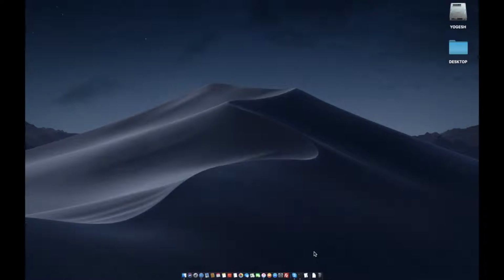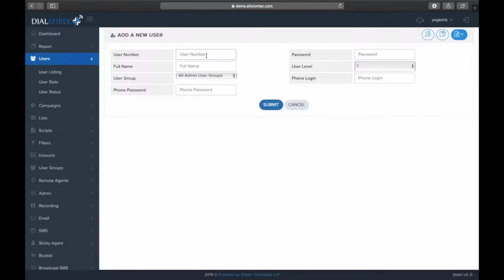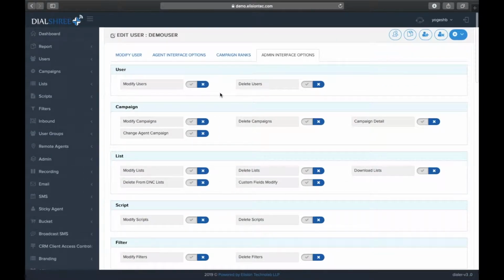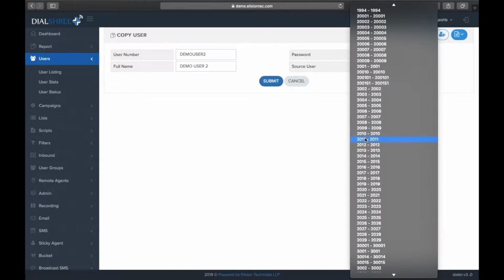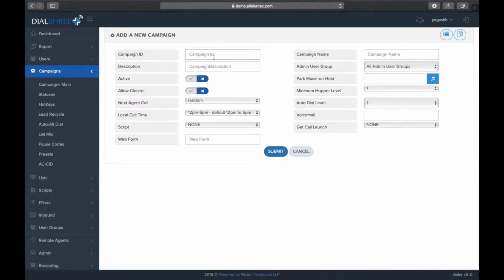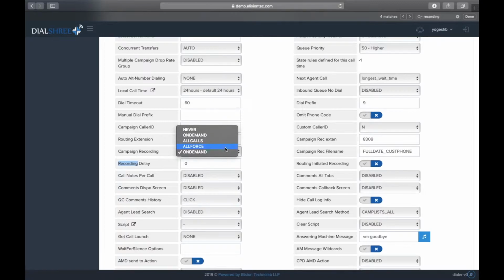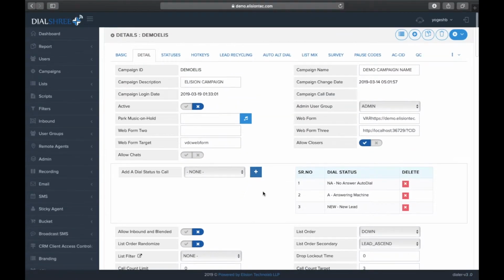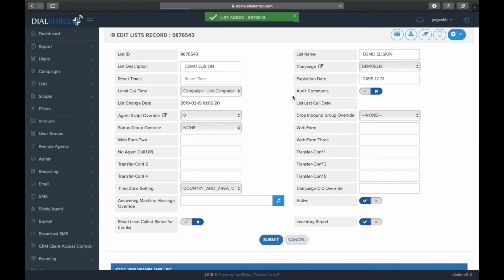HOW TO CREATE USERS CAMPAIGNS AND LIST FINAL